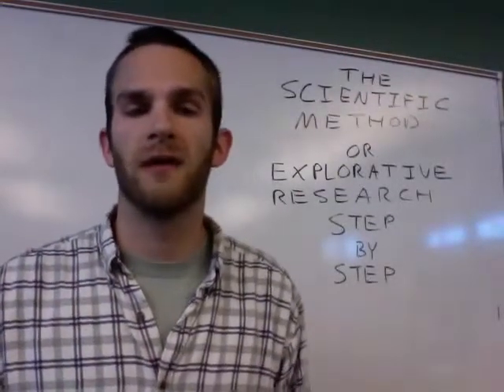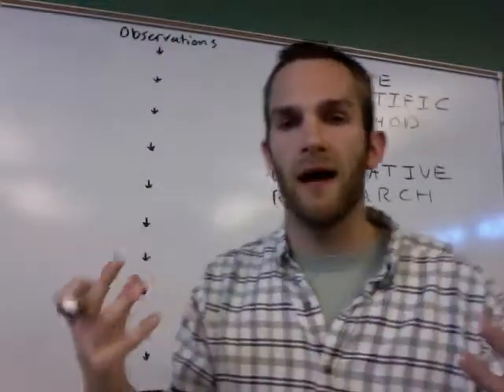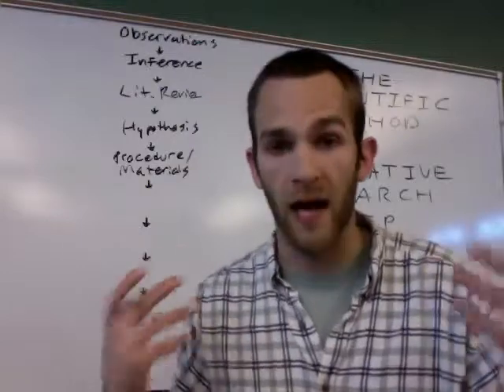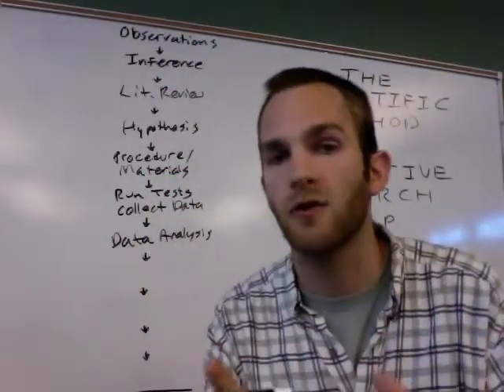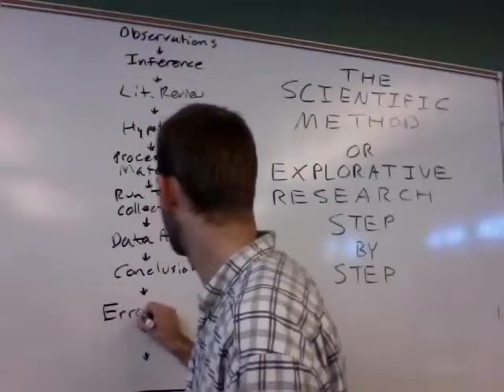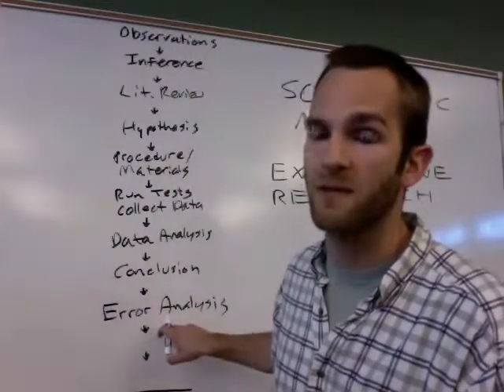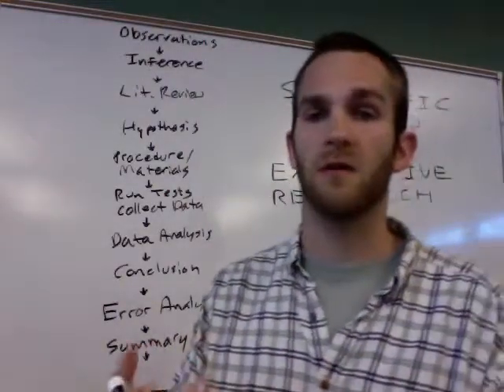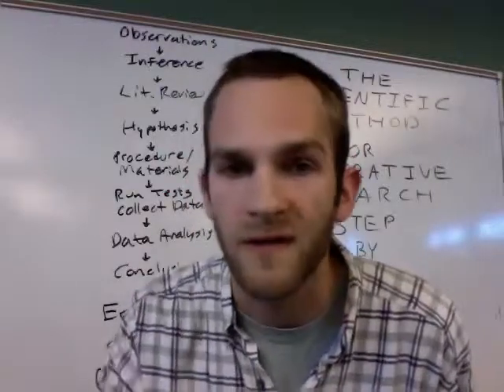The Scientific Method a.k.a Explorative Research: Step By Step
This video gives a brief overview of The Scientific Method, or more aptly titled: Explorative Research Step By Step.